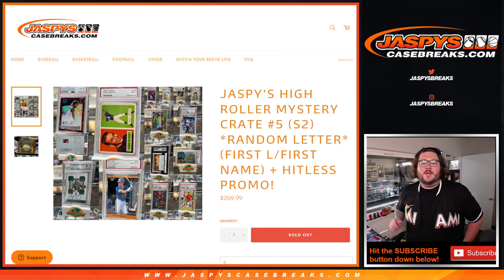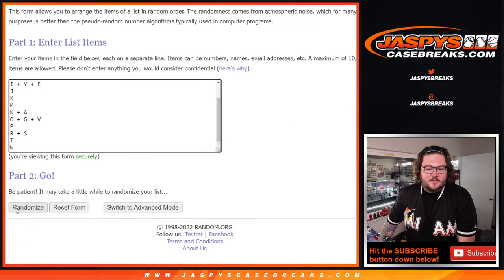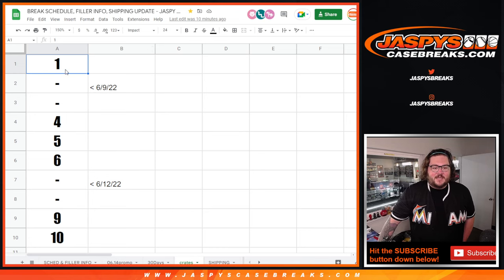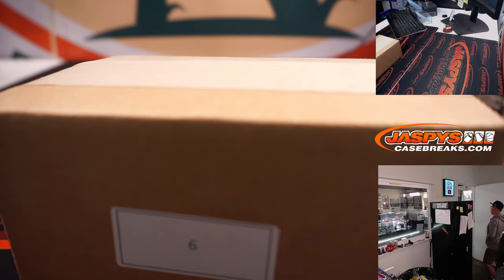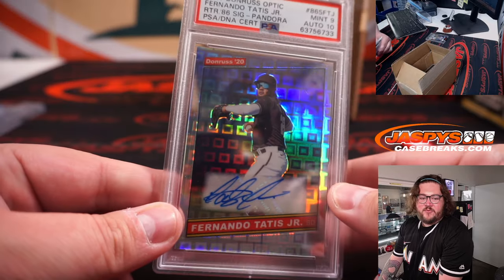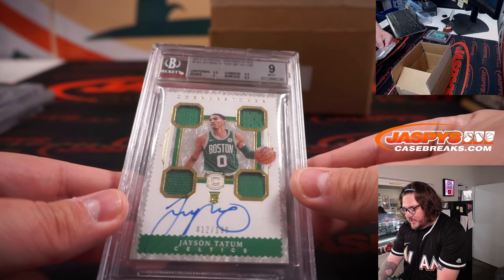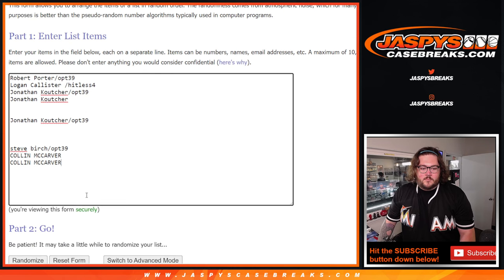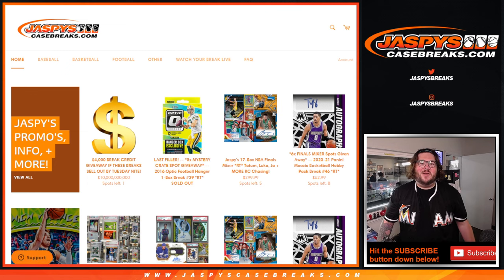TU 6.14: JASPY'S HIGH ROLLER MYSTERY CRATE #5 (S2) *RANDOM LETTER*